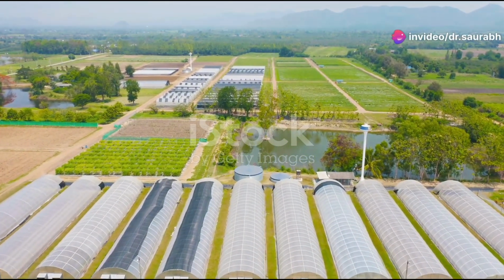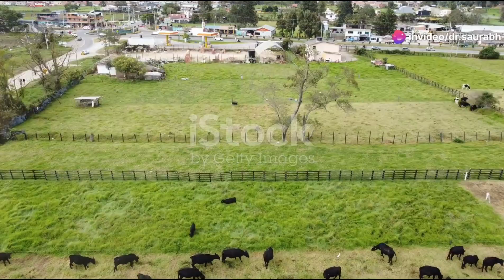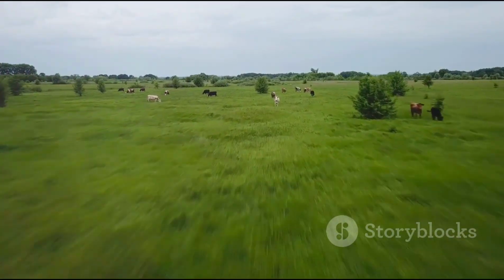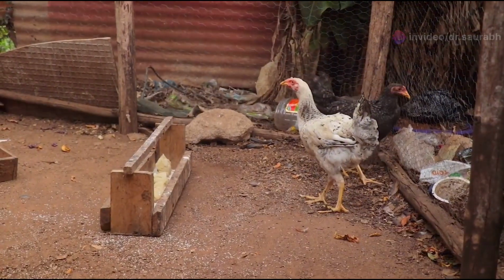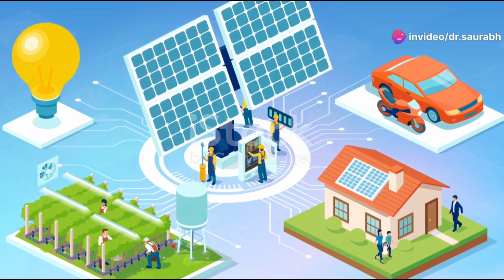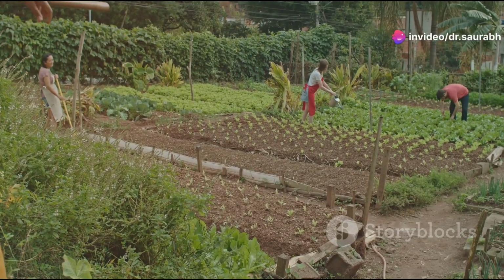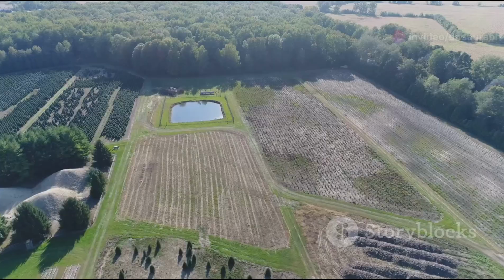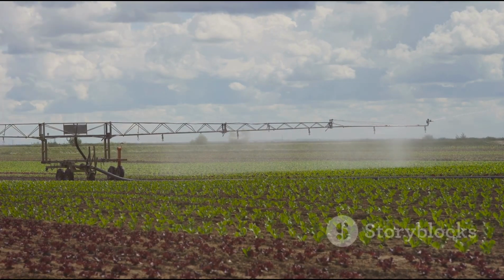10 Acre of Integrated Farming! 3D Animation Guide Discover Agri Facts l Krishi Gyan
Explore 10 Acres of Integrated Farming: A 3D Animated Journey!
Discover how diversity and interdependence shape thriving natural ecosystems! In this video, we introduce the concept of integrated farming—a holistic approach that fuses multiple elements to create a sustainable, resilient agricultural model. Explore our ten-acre farm divided into distinct zones: from orchards and vegetable gardens to pastures and poultry centers, each designed for maximum biodiversity and sustainability.
Learn the benefits of crop rotation, like how corn, beans, and squash support each other, and how leafy greens and root vegetables break disease cycles. We'll also show the power of intercropping for natural pest control and the efficiency of rainwater harvesting systems. Embrace sustainable farming with us!

OUTLINE

Embracing the Symphony of Integrated Farming
Zoning the 10-Acre CanvasExplore 10 Acres of Integrated Farming: A 3D Animated Journey!
Dive into the world of sustainable farming with our immersive 3D animation series on Integrated Farming! This video series provides a step-by-step, realistic view of a fully functional 10-acre integrated farm that combines agriculture, animal husbandry, aquaculture, and renewable energy.
Key Features
Crop Diversification: Learn about rotational crop management, seasonal crop selection, and maximizing yield per acre.
Animal Husbandry: Watch how livestock such as cattle, goats, and poultry fit seamlessly into the ecosystem, contributing to soil fertility and waste management.
Aquaculture Integration: Discover the setup and management of fish ponds that contribute to natural irrigation and nutrient cycling for crops.
Renewable Energy Solutions: Explore solar and biogas systems powering the farm, reducing dependency on external energy sources.
Soil and Water Management: Techniques to conserve water, enrich soil fertility, and maintain sustainable ecosystems for long-term productivity.
Each video takes you on a guided tour, showcasing the benefits of integrated farming and providing insights into modern, eco-friendly practices suitable for small to medium farm sizes. Perfect for farmers, students, and agribusiness enthusiasts interested in achieving profitability and sustainability on their farms.
Crop Rotation and Intercropping
The Life Blood of Our Farm